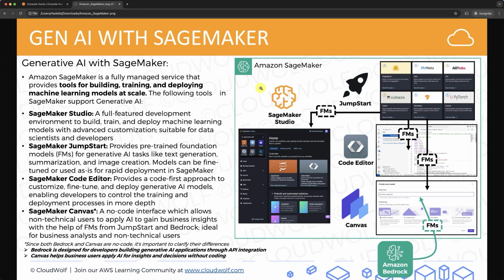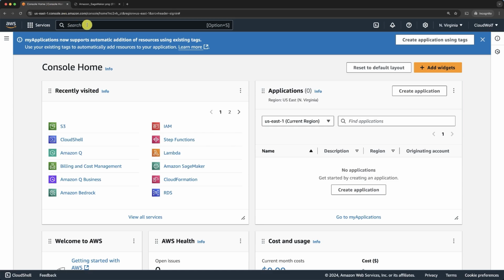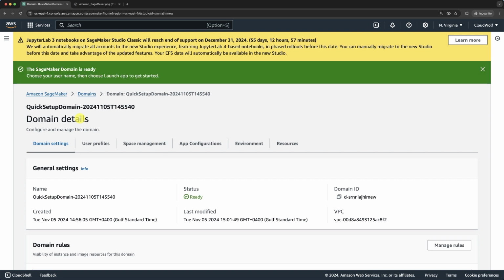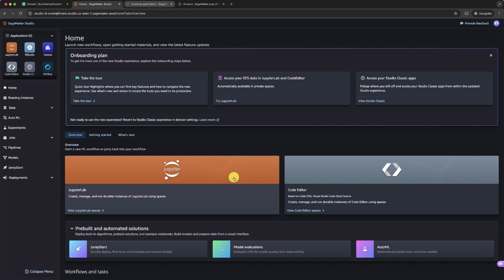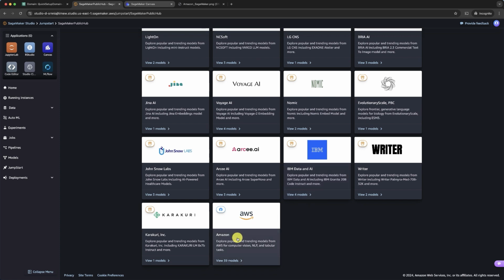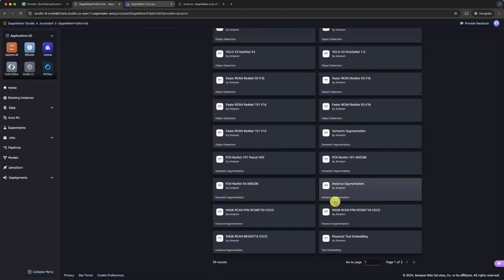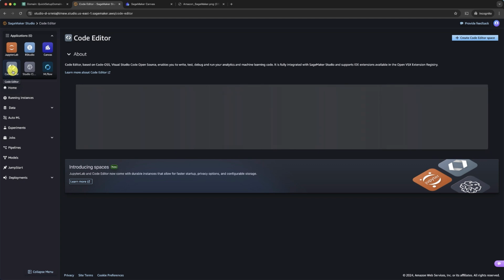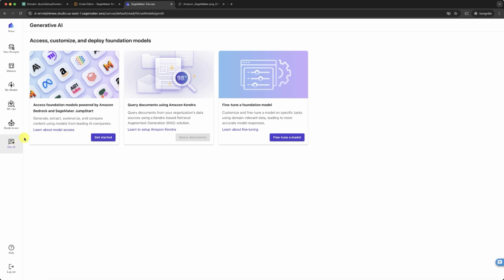Generative AI with AWS SageMaker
Unlock the Power of Generative AI with AWS SageMaker!

🚀 Learn how to build, train, and deploy generative AI models using Amazon SageMaker—AWS’s powerful machine learning platform. In this hands-on guide, we walk through the core features of SageMaker Studio, JumpStart, and Canvas, showing you how to leverage foundation models from providers like Hugging Face, Meta, Cohere, and more.

Whether you're a machine learning engineer, data scientist, or business analyst exploring no-code AI tools, this video will show you how SageMaker simplifies generative AI workflows, from model integration to deployment.

🔹 Key Topics Covered:

What is AWS SageMaker and how it supports generative AI development

Using SageMaker Studio for end-to-end ML and AI project management

Exploring SageMaker JumpStart to access and fine-tune pre-trained foundation models

Integrating Hugging Face, Meta, and Cohere models into SageMaker

Writing code with the built-in SageMaker Code Editor

Building AI models without writing code using SageMaker Canvas

Differences between Amazon Bedrock and SageMaker Canvas for no-code AI

Overview of AutoML, model deployment, and generative AI pipelines

Using SageMaker for text generation, image synthesis, question answering, and custom AI applications

📘 Perfect for:

AI/ML beginners exploring no-code AI platforms

Developers working on generative AI apps on AWS

Students preparing for AWS machine learning certification

🌐 Explore more tutorials and AI guides:
CloudWolf.com